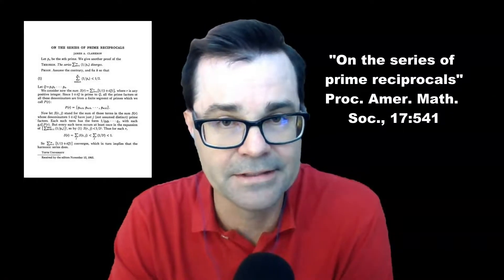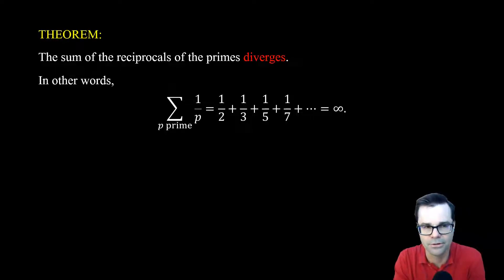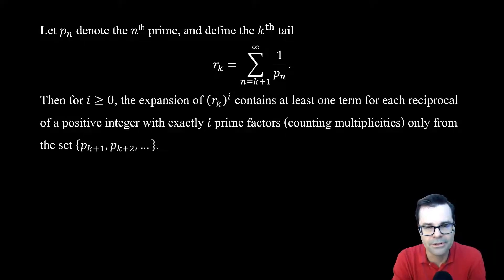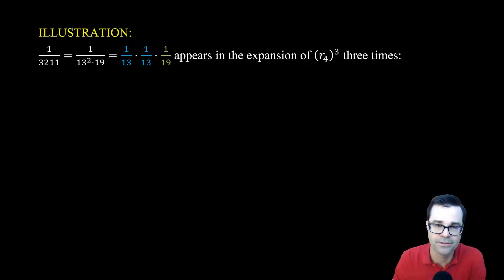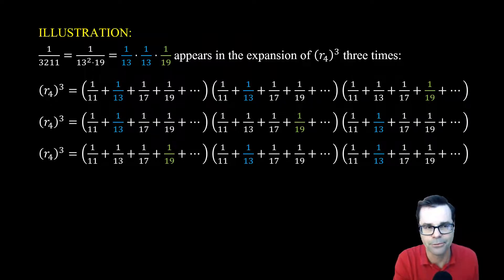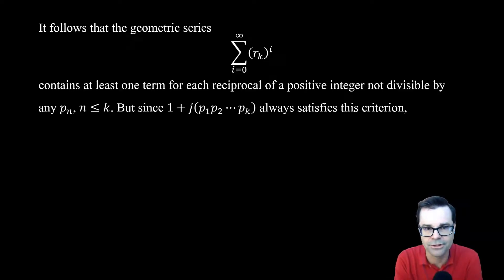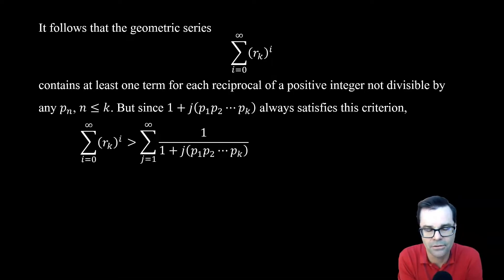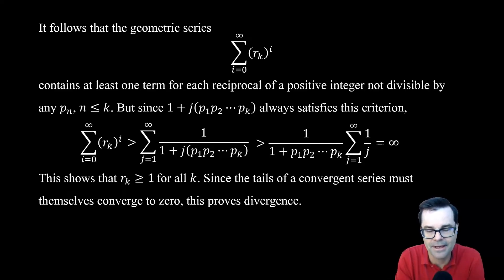EASIEST proof that the sum of the reciprocals of the primes diverges!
In this video, I present what I believe is the simplest proof that the sum of the reciprocals of the primes diverges. This proof is a modification I made of a proof by James A. Clarkson, published in the Proceedings of the AMS in 1966.

Timestamps:
0:00 Historical introduction
1:15 Statement of the theorem
1:47 Idea of the proof
2:35 Expansion of the powers of the tails
3:16 Illustration using 1/3211 in (r_4)^3
5:29 Showing each tail sums to at least 1
8:43 Conclusion